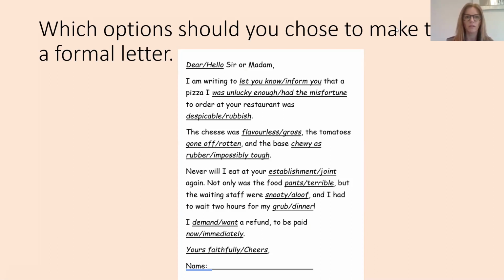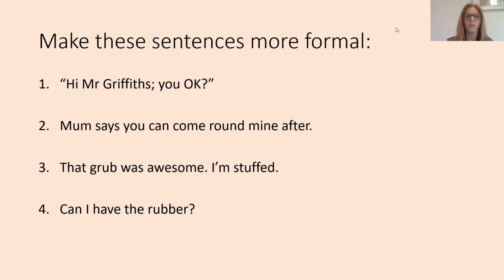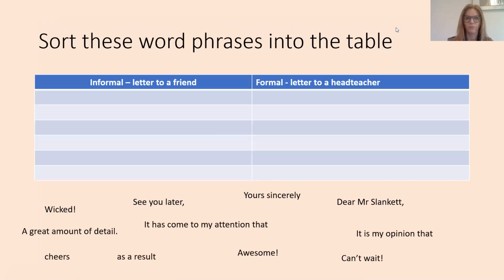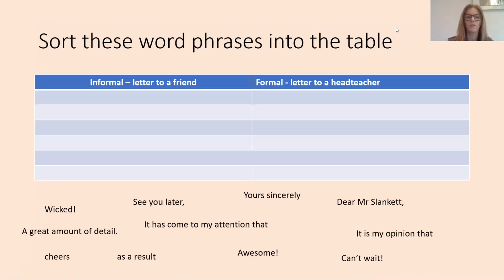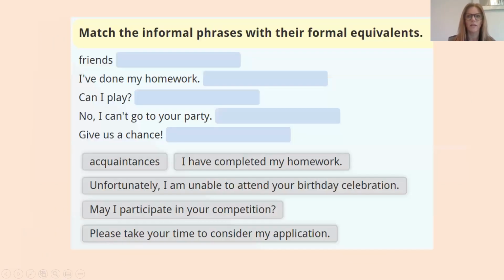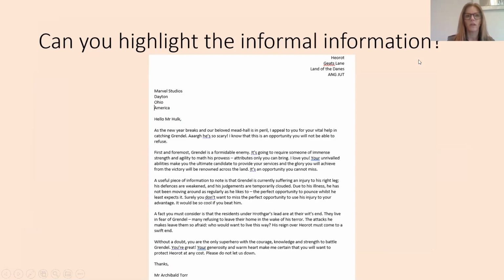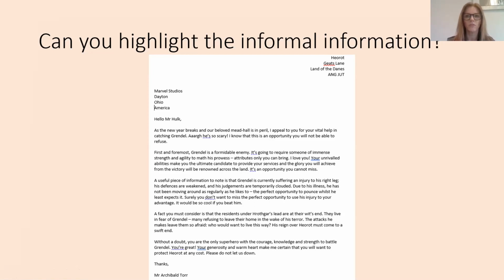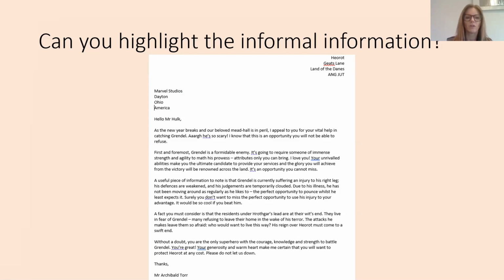Year 5 English 19 01 21